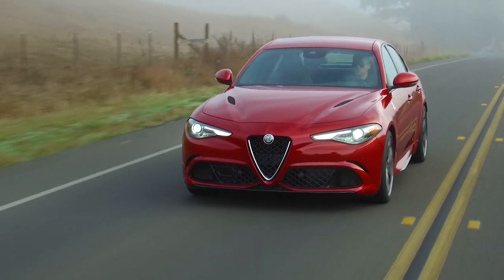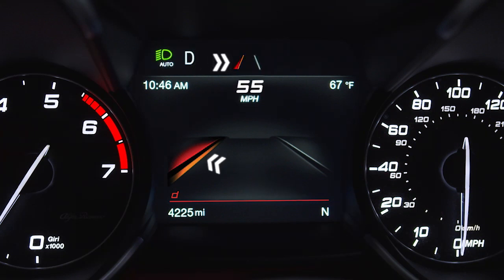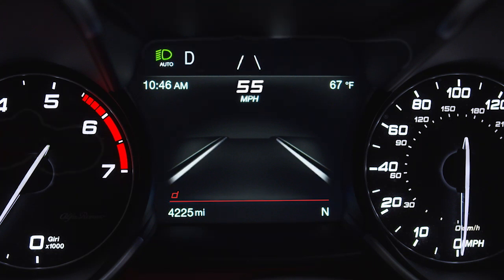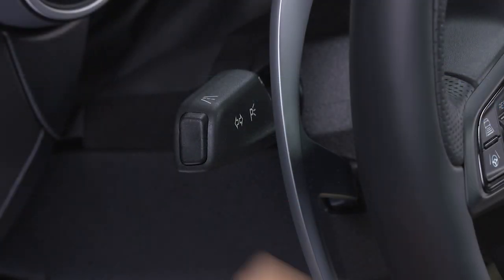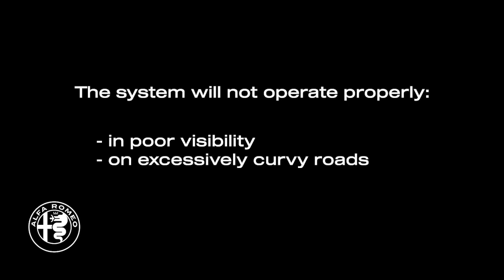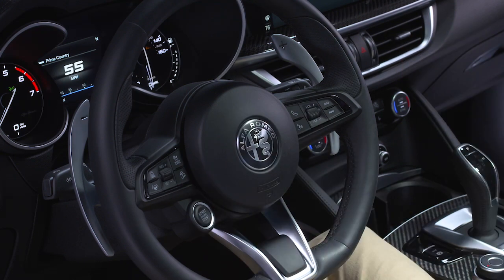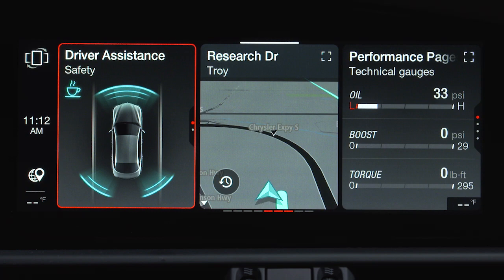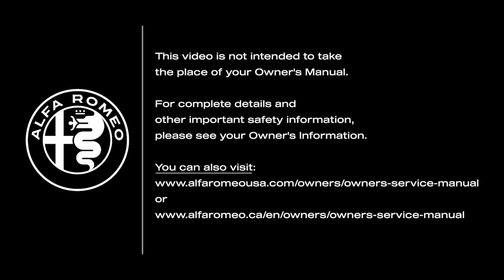Lane Keeping Assist System | How To | 2024 Alfa Romeo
The 2024 Alfa Romeo Lane Keeping Assist System monitors vehicle position within the lane boundaries, and uses various warnings to help you stay in your lane.